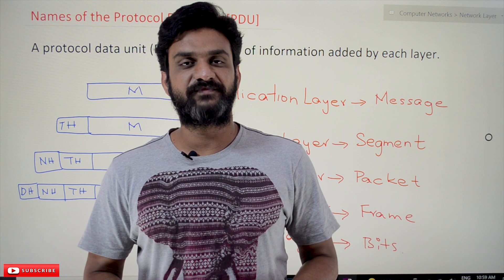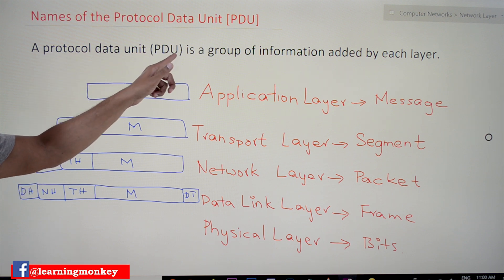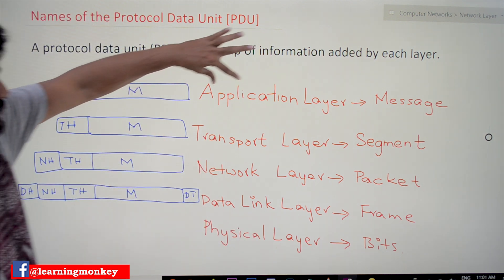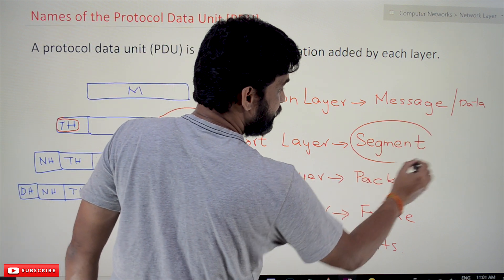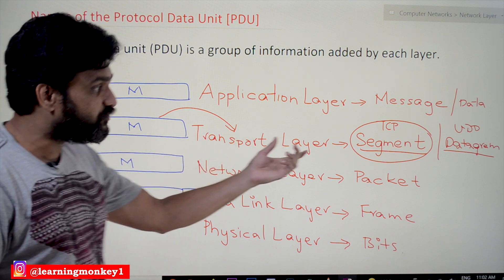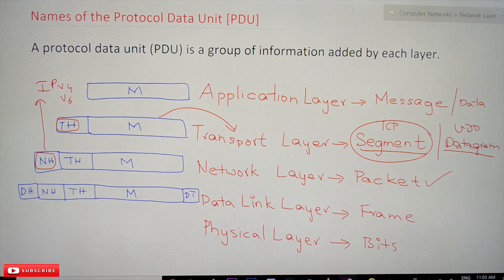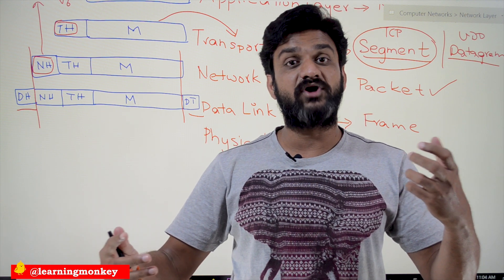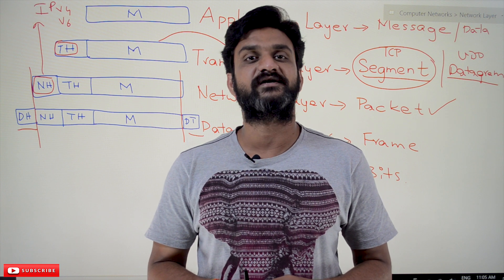Names of the Protocol Data Unit PDU || Lesson 69 || Computer Networks || Learning Monkey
Names of the Protocol Data Unit PDU

In this class, we will discuss the Names of the Protocol Data Unit PDU.

In our previous class, we discussed the concepts of IP addressing and the fields in the first row of the IPv4 header.

A protocol data unit (PDU) is a group of information added by each layer.

We know that we have five layers in the practical implementation of the OSI architecture.

In each layer, we have the names for their representations.

The image below shows the layers and the names of data units in each layer.

The application layer receives the original message that the sender transmits.

The name of the data unit in the application layer is a message.

The name of the data unit in the transport layer is a segment.

The name of the data unit in the network layer is a packet.

The name of the data unit in the data link layer is a frame.

The name of the data unit in the physical layer is raw bits.

The data unit received from its upper will get encapsulated in the header of its layer.